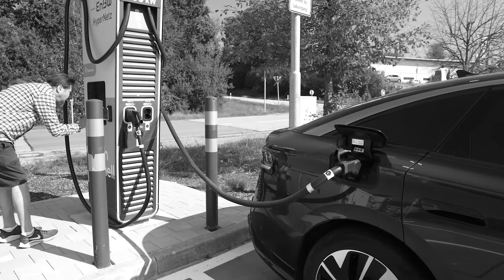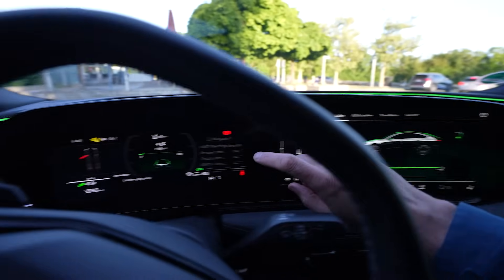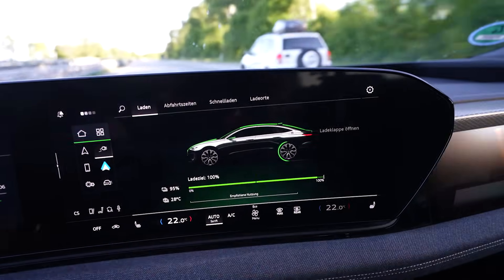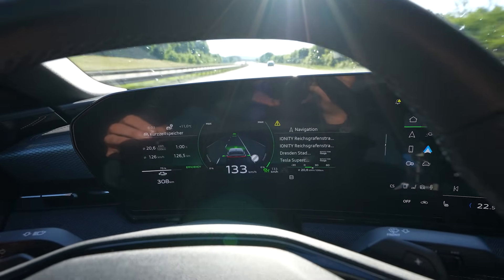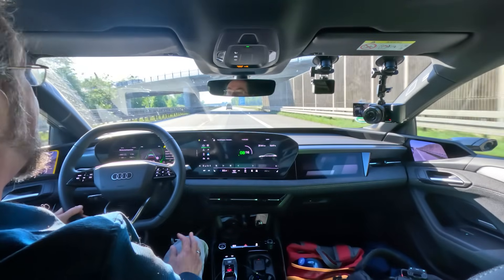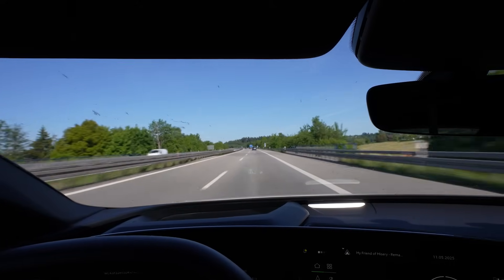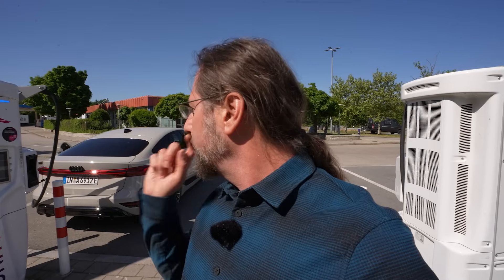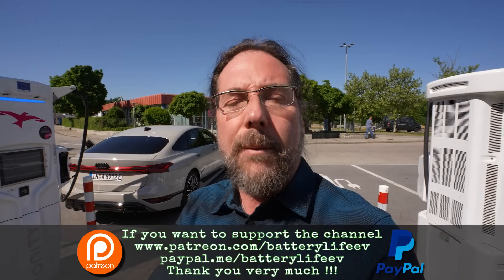Audi A6 E-Tron Performance RWD (95kWh) - 130 km/h (81mph) range test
Links to my spreadsheets of the cars tested:
Charging Curve

Take care